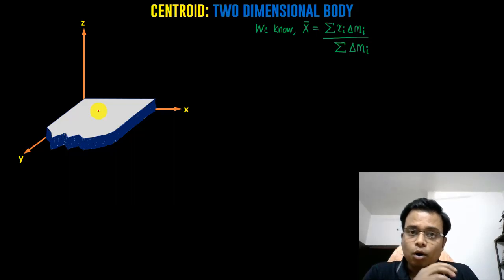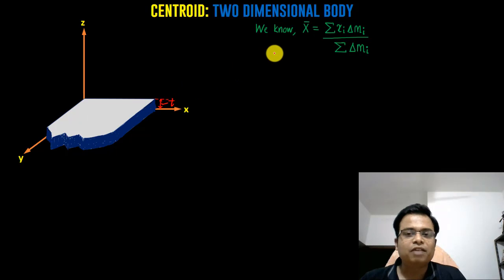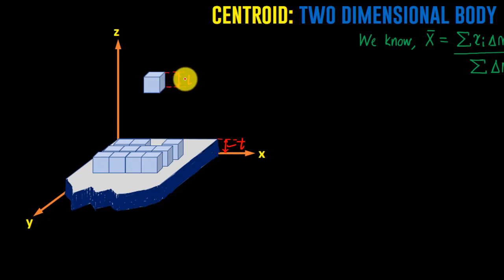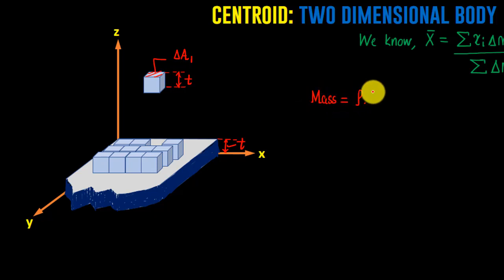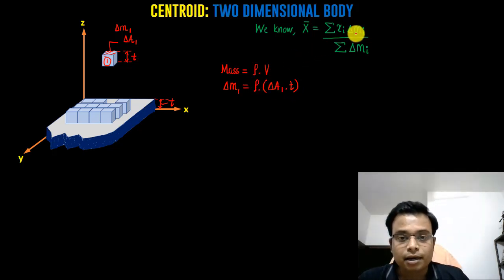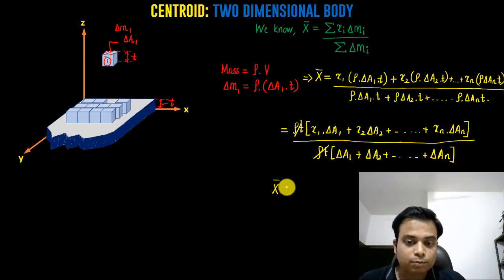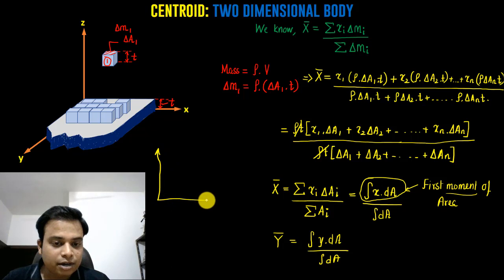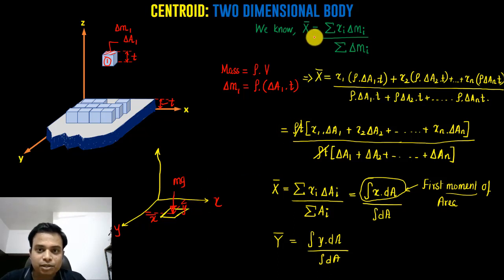Centroid and Center of Gravity | Plate - Two Dimensional Object | Part IV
Welcome to yet another episode on Centroid and Center of Gravity
In today's video we will formulate a very important relationship for centroid of a two dimensional object in the form of a randon plate. Watch it right till the end to have a firm grasp on the idea.